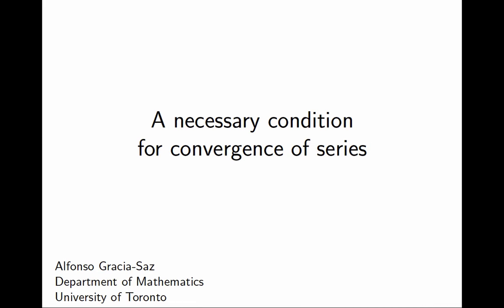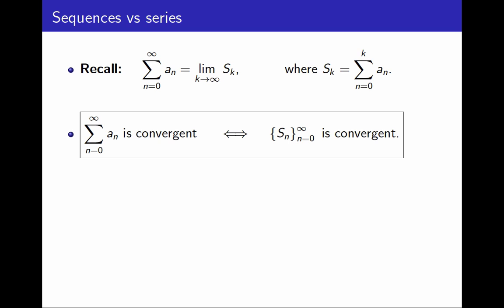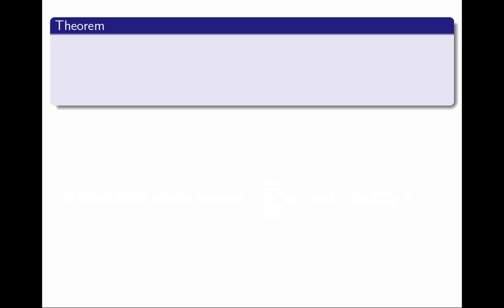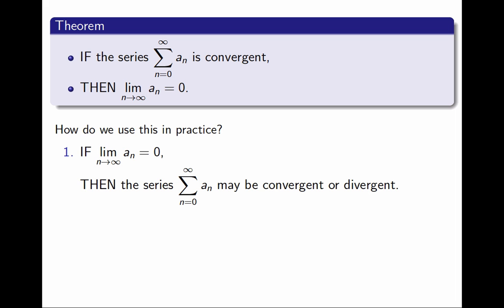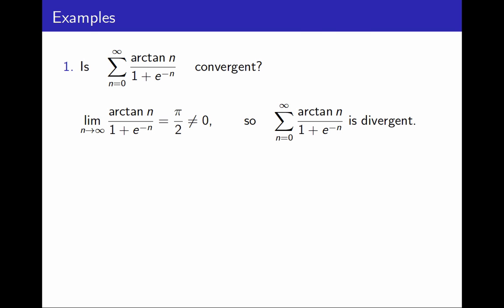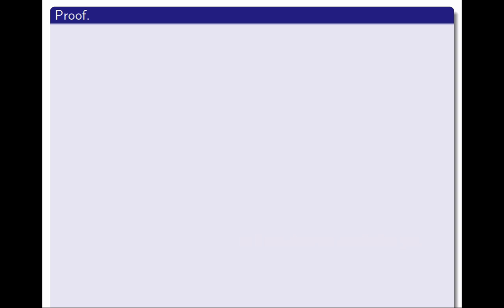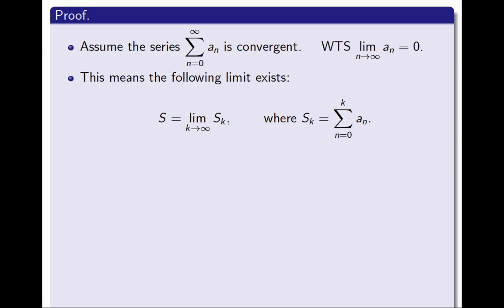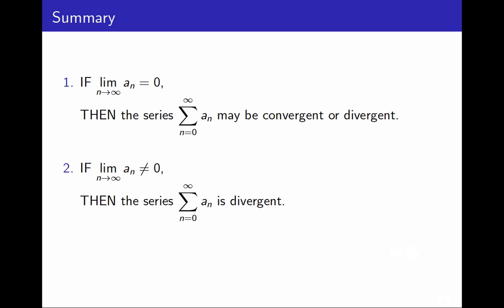13.8 A necessary condition for convergence of series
A quick way to prove that some series are divergent.

0:00 Introduction
0:16 Sequences vs Series
1:31 Theorem: Necessary Condition Test
2:31 Necessary Condition Test Examples
3:48 Proof of the Necessary Condition Test
5:11 Summary of the Necessary Condition Test